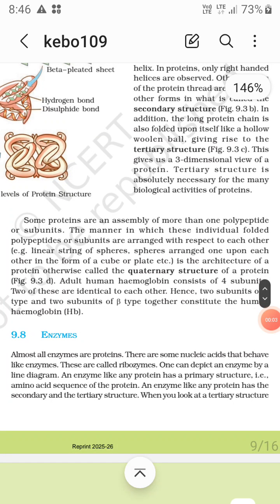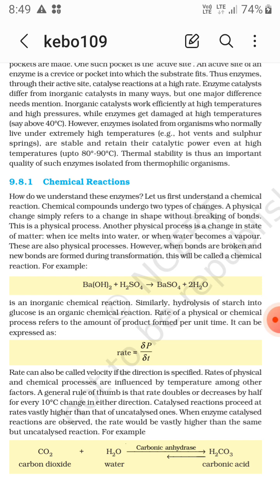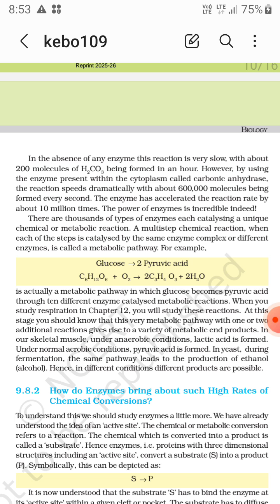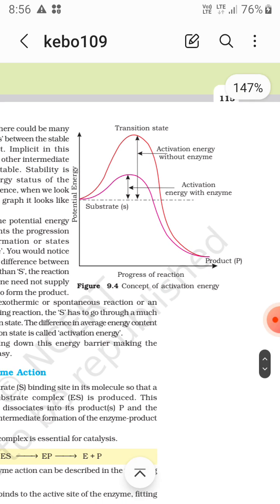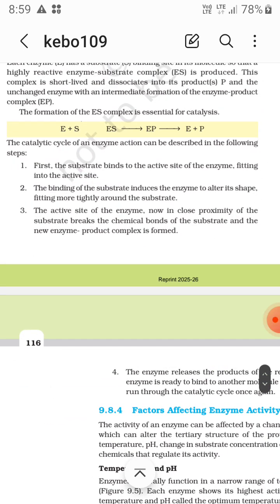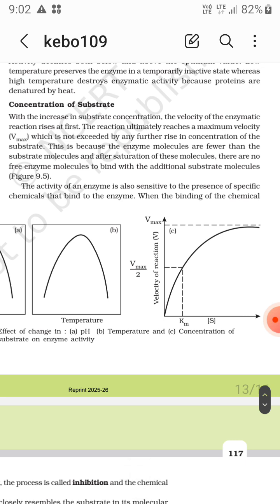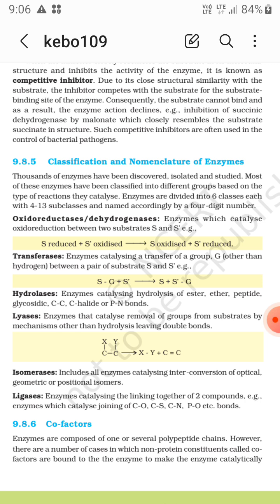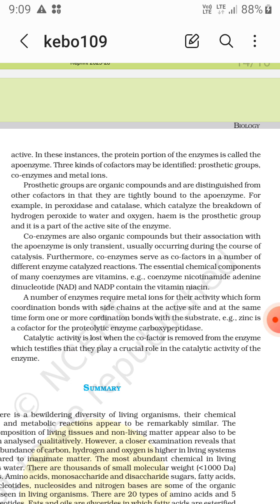Biomolecules class 11th Biology Neet 2026 Ncert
I teach class 11th and 12th Biology ncert books and for neet 2026